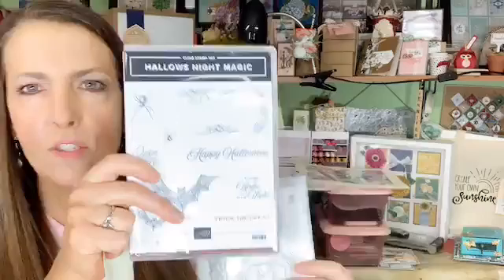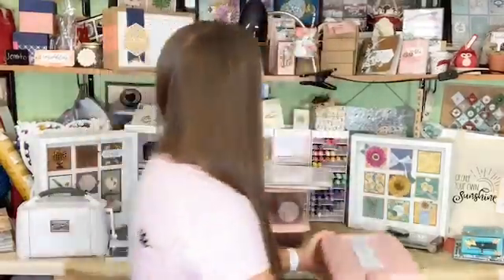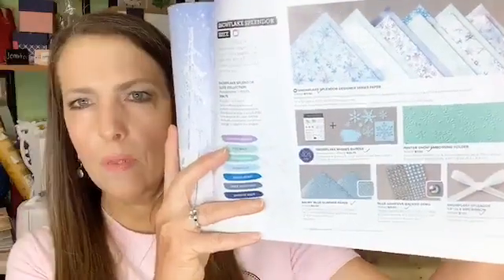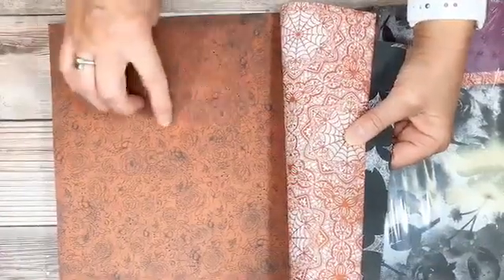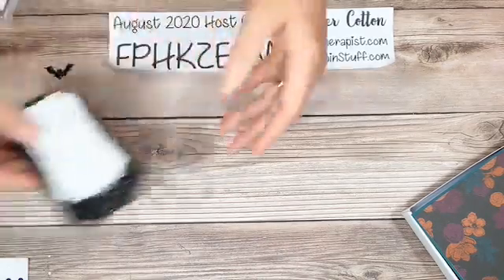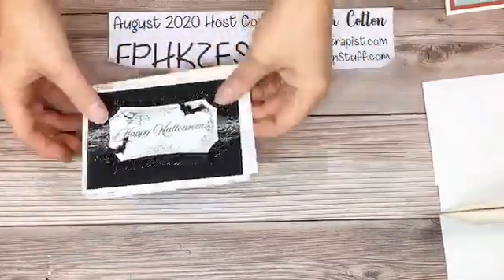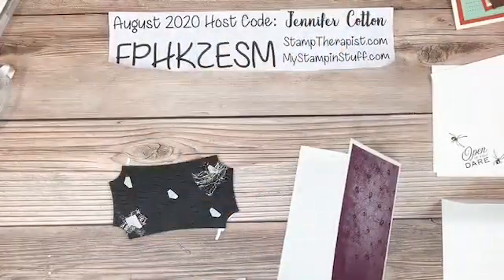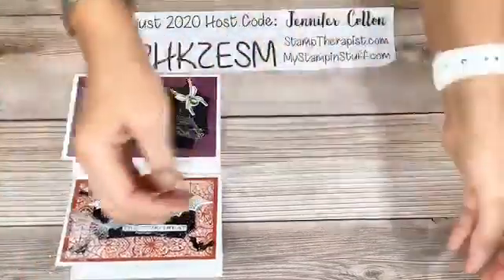Stamping with Jennifer: Hallows Night Magic by Stampin' Up!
This video was originally a Facebook Live - feel free to skip to the stamping!  We made a Mini Paper Pumpkin Box and three matching Notecards & Envelopes to go inside with Stampin' Up!'s Hallows Night Magic Bundle!  This is the prettiest Halloween suite we've ever had in my opinion!!

Jennifer